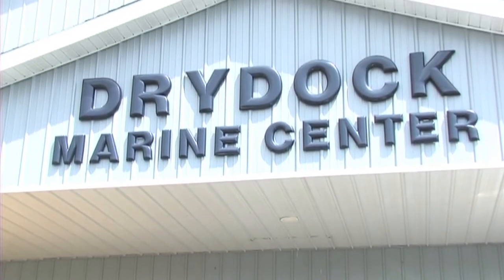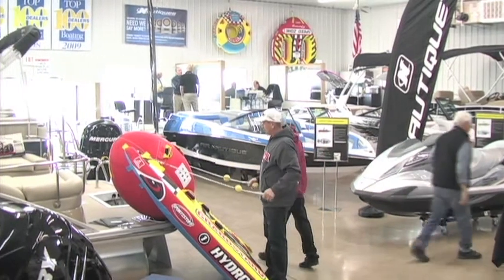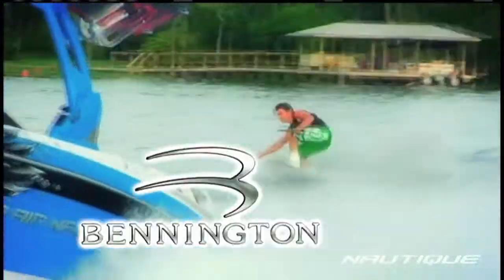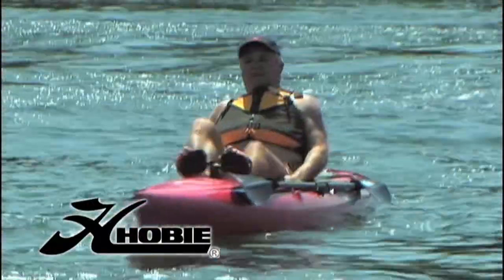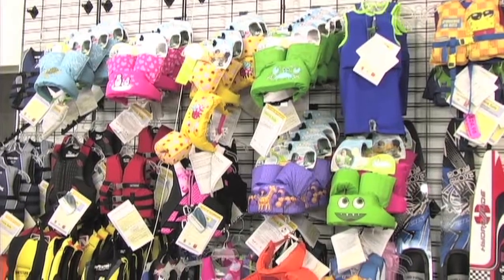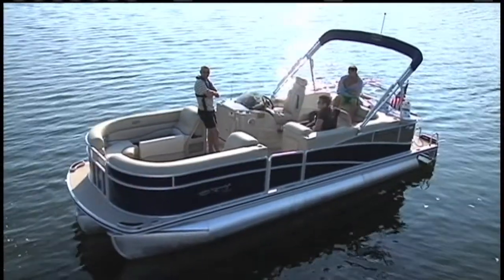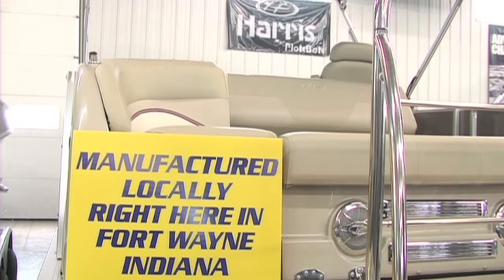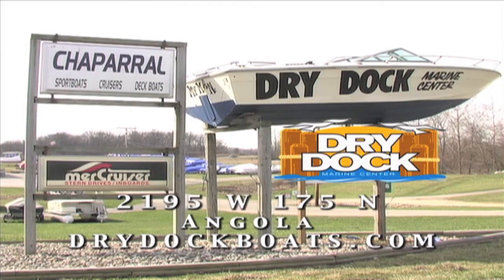Dry Dock Marine Center Summer 2011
Established in Angola, IN in 1987, with a goal that "service is our main business", we have grown steadily over the years. Terry Archbold, owner, has 47 years in the marine business. We are conveniently located by I-69 at Exit 150/Lake James-Crooked Lake in Angola, Indiana.
We are the authorized dealer for Nautique by Correct Craft Boats, Chaparral runabouts, deckboats, & cruisers, Bennington pontoons, Harris FloteBote Pontoons, and Mercury outboard & Mercruiser Sterndrive engines.

Please stop in and look at our new boats or used boats in stock. With 101 lakes in our county, test driving a boat is very easy. If you find a boat that interests you, we will be more than happy to put the boat in the lake for a test drive.

Also, we are Indiana's Largest the authorized dealer for Hewitt boat lifts and docks and Lakeshore lifts and docks. We keep a large inventory of lifts and dock supplies in stock.

We have an accessory store with a large selection of items for all your boating needs, as well as the online accessory store. Stop in and compare - we have lots of accessories at special discount pricing for this boating season.

Inside and outside storage, along with shrink wrap is available.

In our Service Department, we are a Platinum Mercury dealership, with certified technicians on staff. We service Mercury outboard engines, Mercruiser stern drives, Indmar inboards, PCM Inboards, and Yamaha Outboards. We also carry a large inventory of replacement parts to provide you with faster service to get you back on the water quicker.

Welcome aboard!

Thank you to all our customers for helping us win the prestigious Top 100 Dealer Award again in 2010 for the 4th year in a row, the only Indiana, Michigan, or Ohio Boating Store in the area!!!

Dry Dock Marine Center, Inc
2195 W 175 N Angola IN 46703